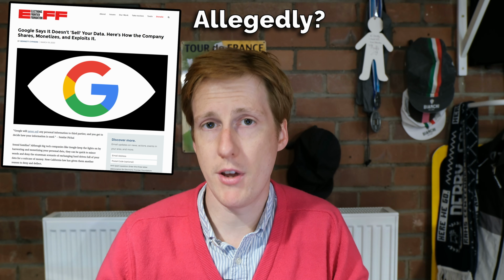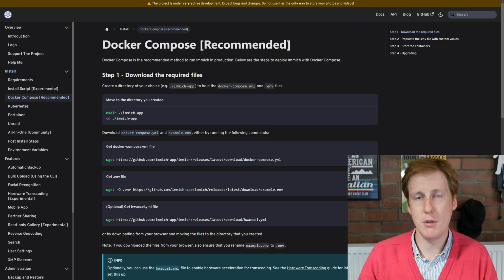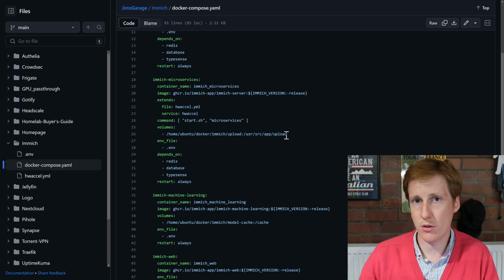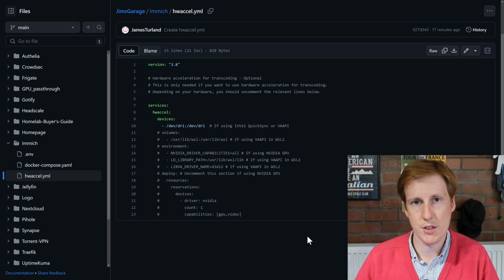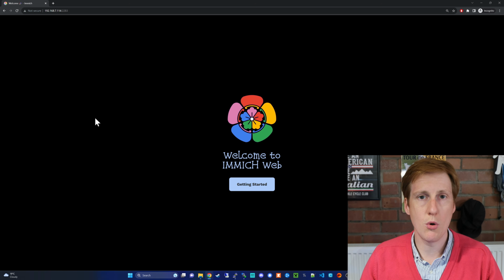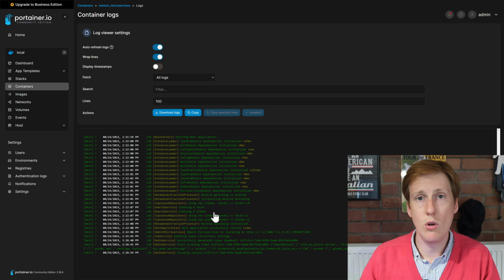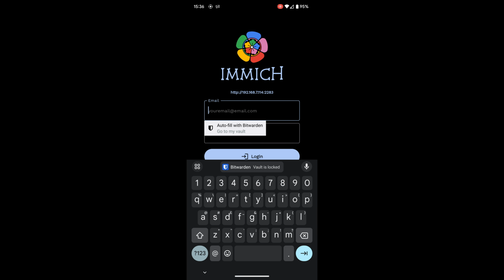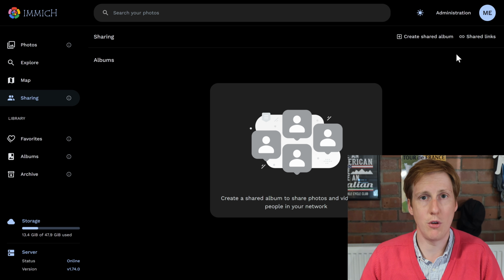Don't Let Apple & Google Harvest Your Photos, Use Immich to Self-Host Your Own Cloud!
Your photos are precious and personal. Why not protect your privacy by safeguarding them with your own private cloud? Immich is the perfect replacement for iCloud and Google Photos. It has 'close' feature parity, is mobile native, and is really simple to configure.

Let me talk you through it's features and show you how to deploy it, including a walkthrough of the mobile app. We'll use Docker with GPU passthrough to accelerate transcoding in Proxmox.

00:00 - Introduction to Immich
03:06 - Immich Installation Overview
04:30 - Docker Compose Walkthrough
09:44 - GPU Hardware Acceleration
10:40 - Docker Deployment & Portainer Log Review
12:52 - Immich Web GUI Configuration
14:00 - GPU Transcoding
16:30 - Testing GPU Transcoding is Working
18:50 - Mobile Application and Testing
22:36 - Outro